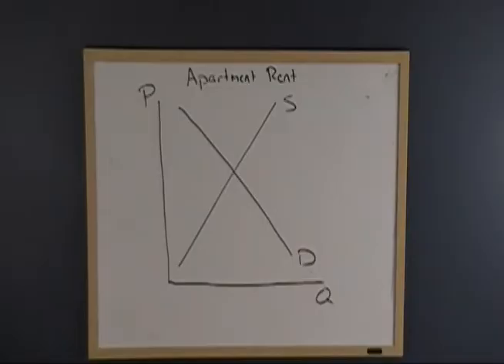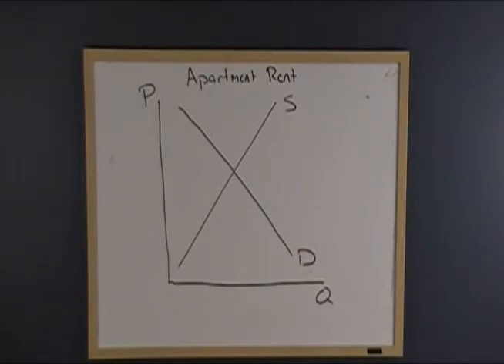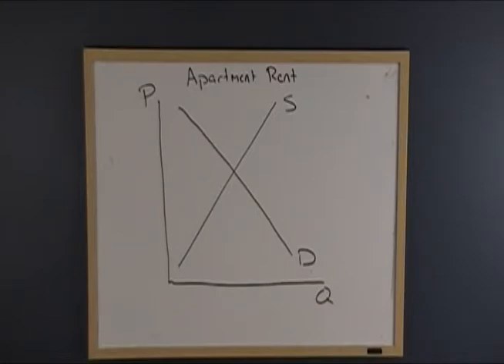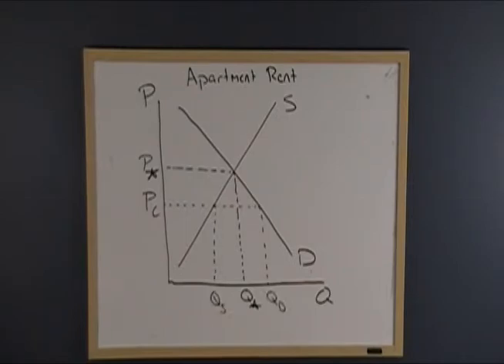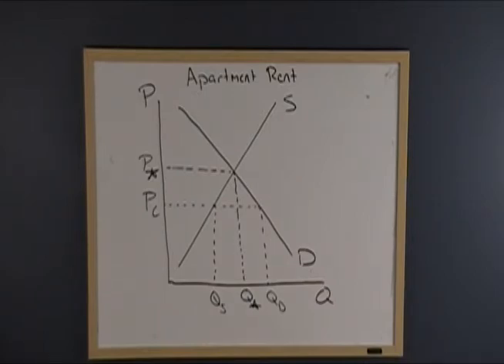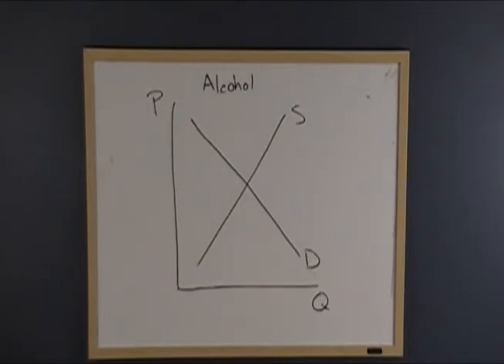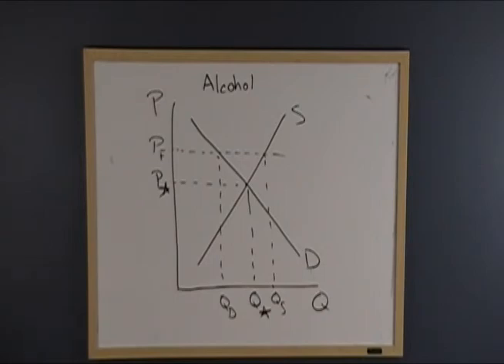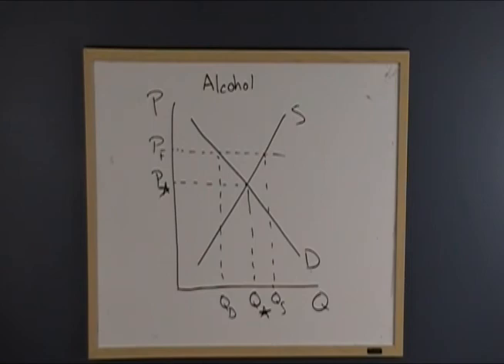Price Controls: Breaking the Glass Ceiling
The efforts of the market to reach equilibrium can be thwarted by price controls.